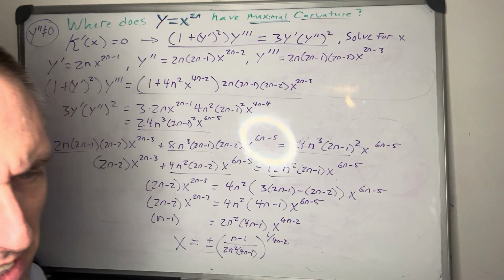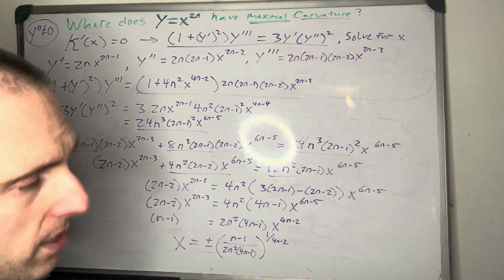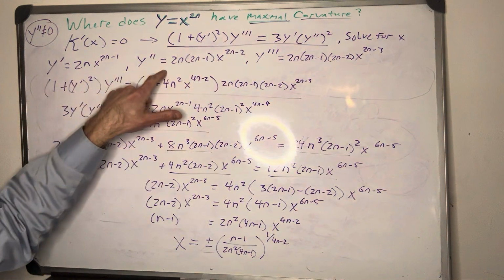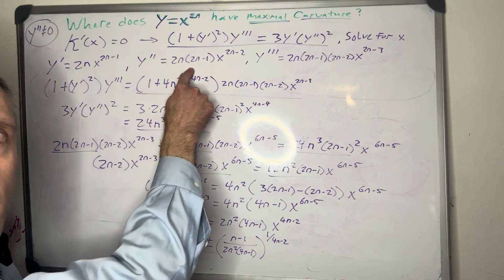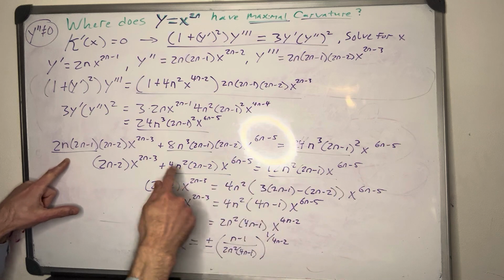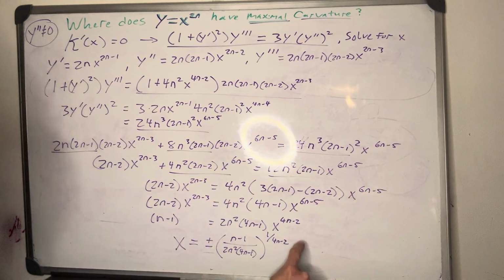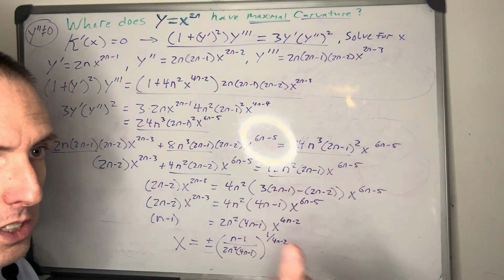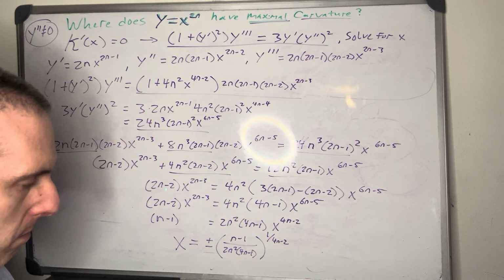Maximal Curvature of y=x^{2n}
This doesn't actually show that the values obtained are maximal, but they are the only candidates for locations of maximal curvature of this simple plane curve y=x^{2n}.  Here is the paper to go along with the lesson: